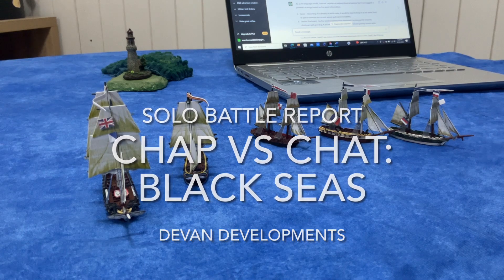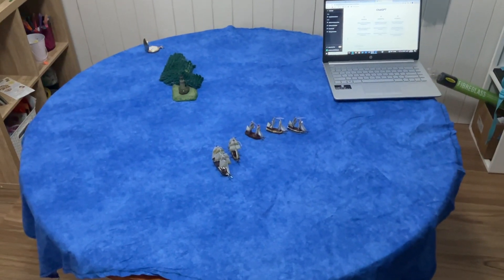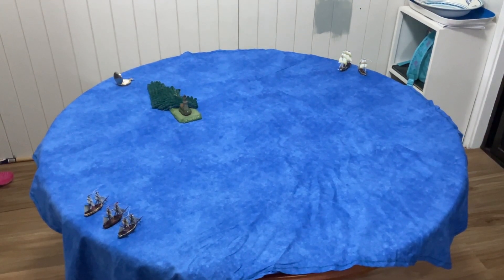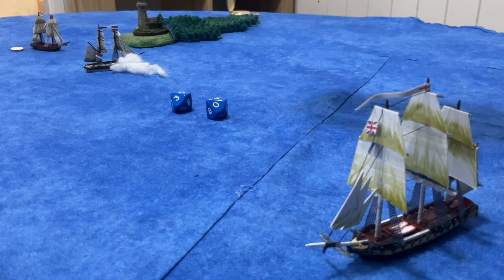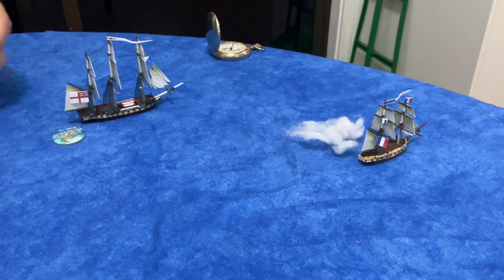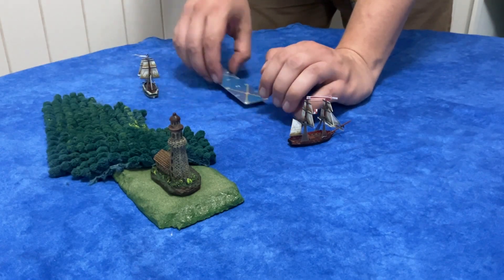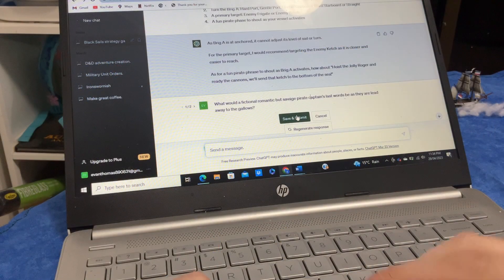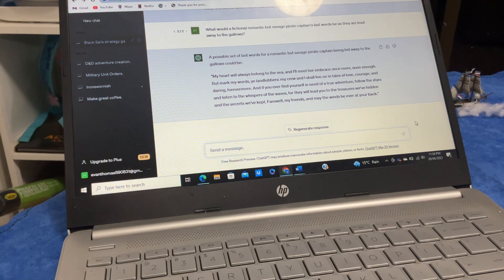A Chap vs Chat: Black Seas table top war game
Evan faces off against ChatGPT in a game of Black Seas, a table top word game by Warlord Games. Man vs. Machine; who will win?
Bellow is the input I used in ChatGPT is you want to give this a go (or improve the input):

You are going to play as my opponent in a game of black sails by war lord games. In this game the goal is to scuttle the opponent’s fleet. You have three ships: Brig A, Brig B and Frigate A. Brig B has Activated. Brig B has 20/20 hit points remaining and is at battle sails. Enemy Frigate (36/36 hp) is 36” away of the bow, Enemy ketch (20/20 hp) is 36” to to bow. The wind is come from port.
Choose the following based on the above information:
1. Adjust Brig B’s level of sail: Up, Down or Same
2. Turn the Brig B: Hard Port, Gentle Port, Gentle Starboard, Hard Starboard or Straight
3. A primary target: Enemy Frigate or Enemy Ketch
4. A fun pirate phase to shout as your vessel activates